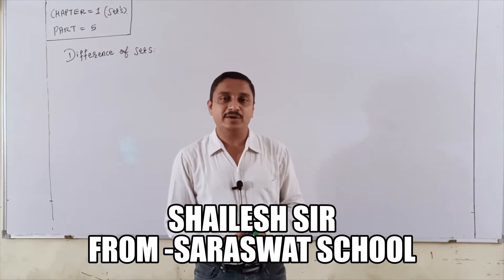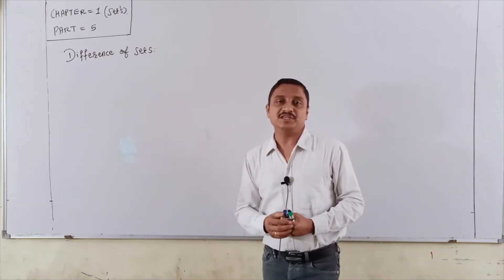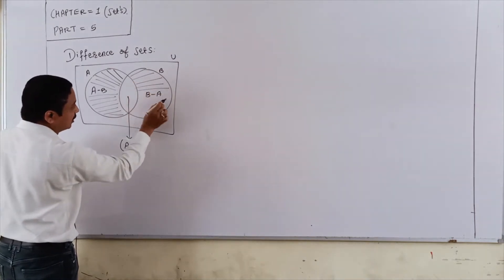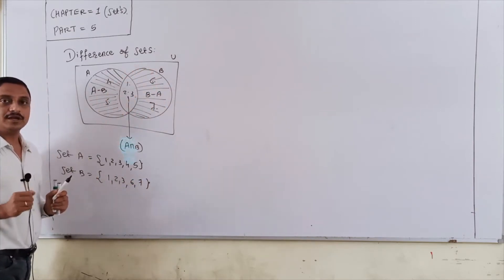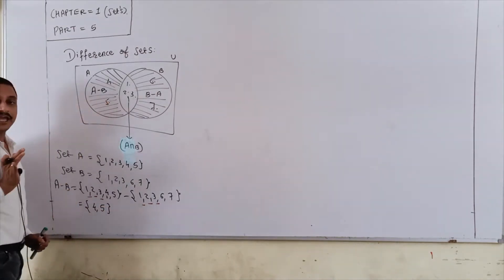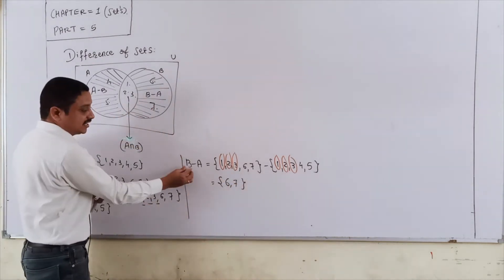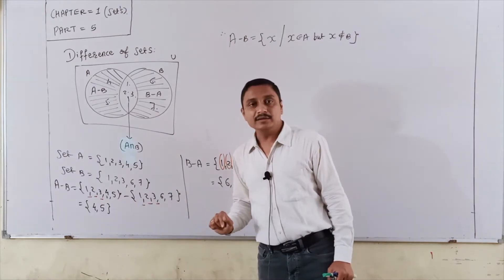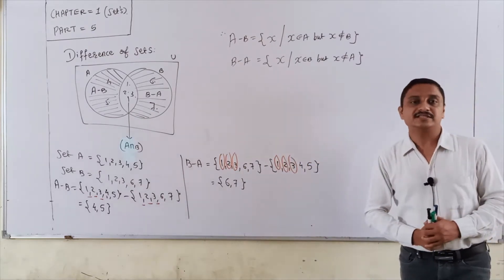EM 11TH MATHS CHAPTER 1 PART 5